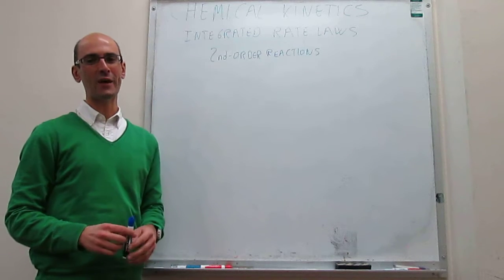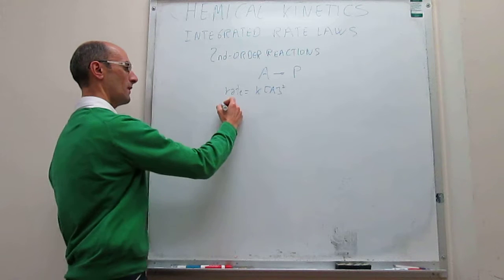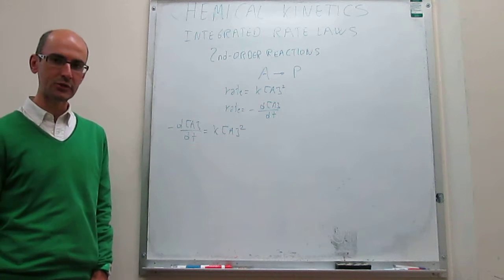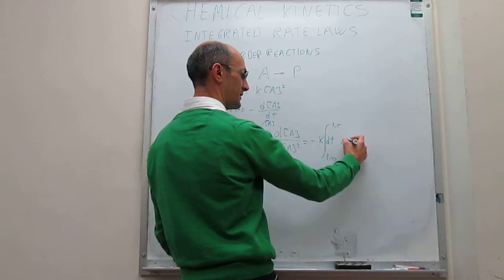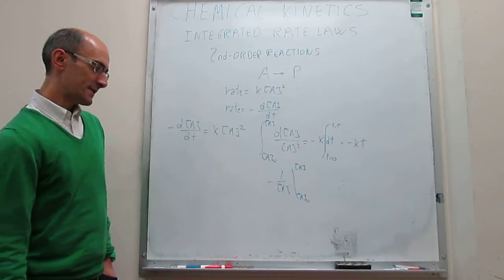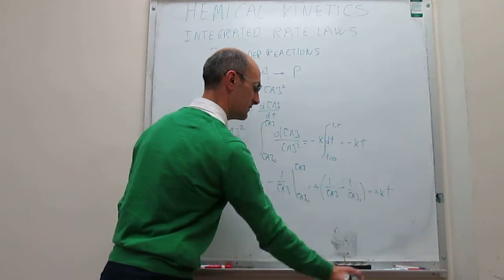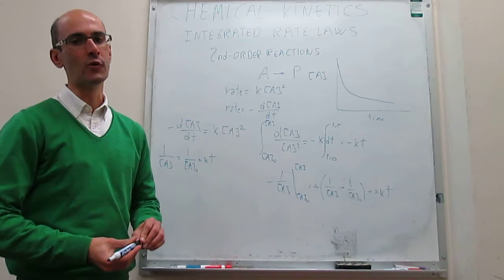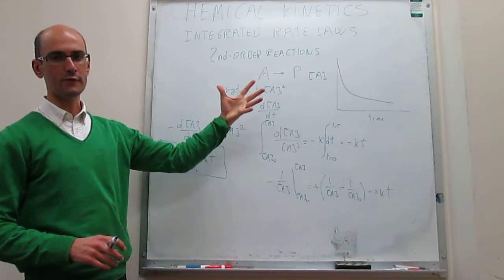Integrated rate laws. Second-order reactions with one reagent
8-8 This video derives the integrated rate law for a second-order reaction with one reagent.